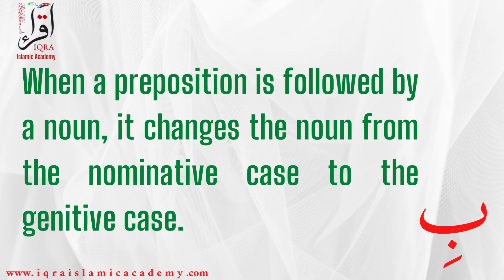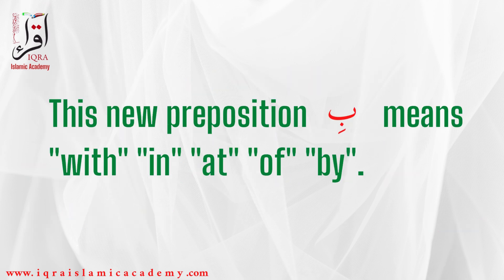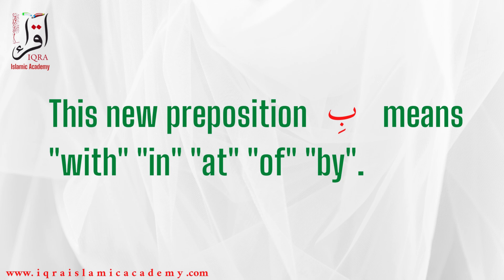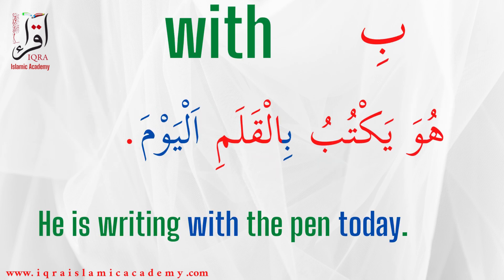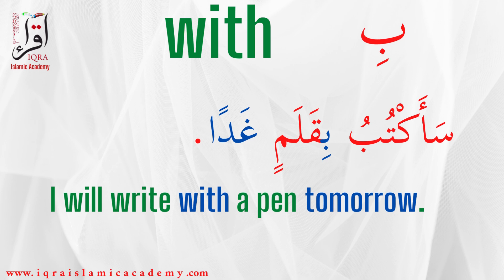ARABIC LESSON 43 PREPOSITION BI WITH AT IN OF BY LEARN ARABIC THE EASY WAY IQRA ISLAMIC ACADEMY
This lesson explains the usage of the arabic preposition Bi, it has a number of meanings, it can be used for with, in , of, by , at in Arabic.

This course is designed for learning the arabic language the easy way,

Course: Learn Arabic the Easy Way